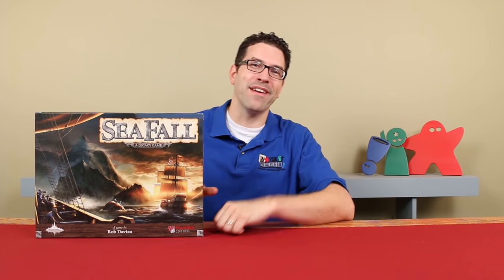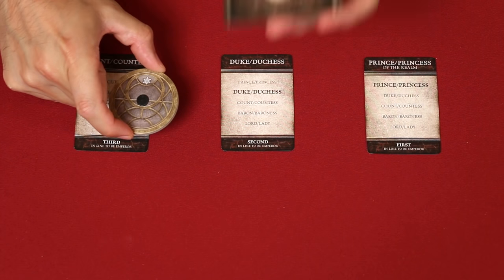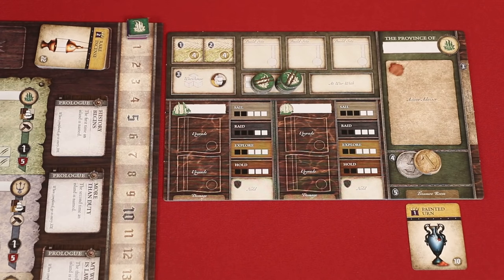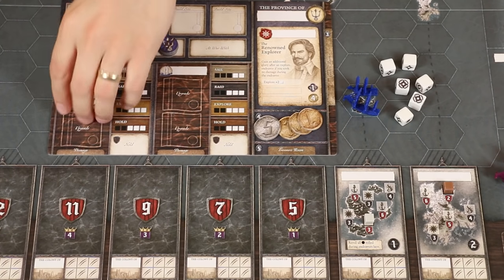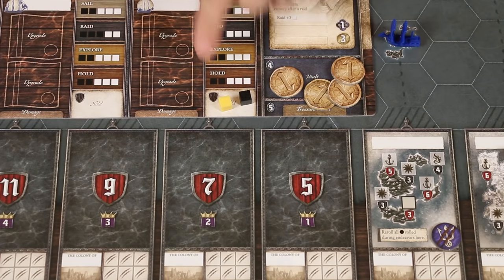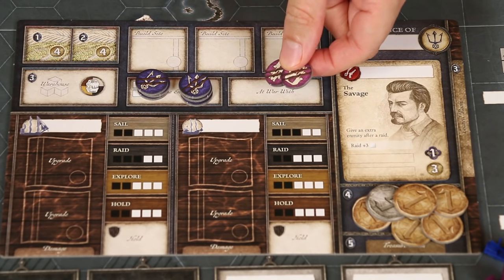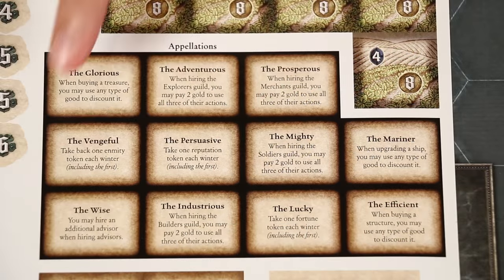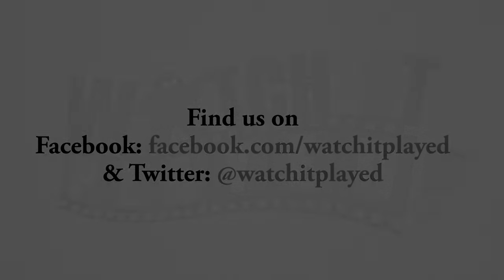Seafall - How To Play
In this video, we're going to learn how to play Seafall!  If you have any comments or questions, please do not hesitate to post them in the YouTube comments below.

00:00 - Introduction
01:29 - The Setup
05:29 - Game Play Overview
06:09 - Winter Phase
09:13 - Starting A Round
09:45 - Starting A Turn
11:45 - Hiring A Guild
12:01 - The Sail Action
12:39 - Map Elements
13:28 - Island Sites
13:40 - Rearranging Goods
14:08 - The Explorer's Guild - Explore 1 Site
16:53 - A Sunk Ship
17:36 - The Explorer's Map
18:11 - The Explorer's Guild - Research
18:41 - The Builder's Guild - Repair All or 1 Upgrade
19:53 - Enmity Tokens
20:19 - The Builder's Guild - Build 1 Structure
20:54 - Offering A Reputation Token
21:20 - The Merchant's Guild - Buy 2 Goods
22:06 - The Merchant's Guild - Sell 2 Goods
22:38 - The Soldier's Guild - Collect Taxes
22:45 - The Soldier's Guild - Raid 1 Site
25:22 - Raiding and Plundering a Province
28:41 - Raiding and Plundering a Island
29:59 - Raiding Ships
30:12 - Claiming A Milestone
30:35 - Claiming A Milestone In The Prologue
30:51 - Exhausting An Advisor
30:58 - Ending A Round
31:31 - How To End The Game
31:54 - End Of Game Steps
36:15 - Between Games
36:34 - Ending The Campaign
36:57 - Conclusion